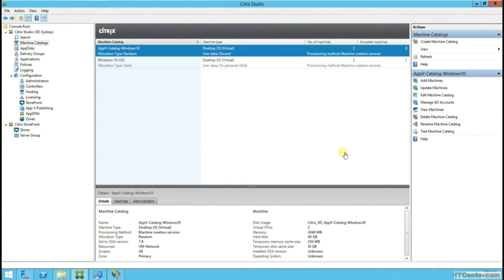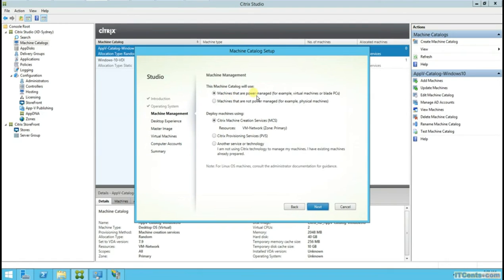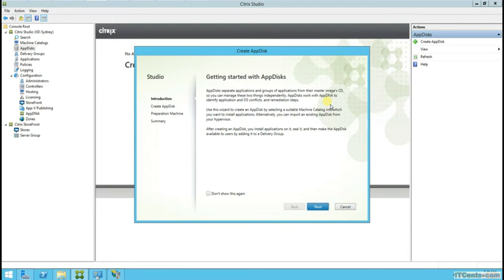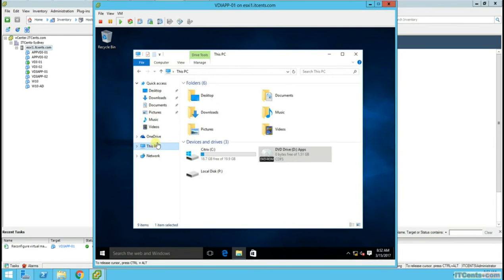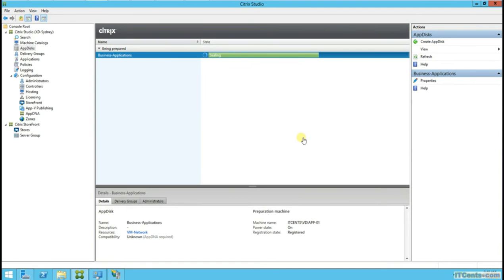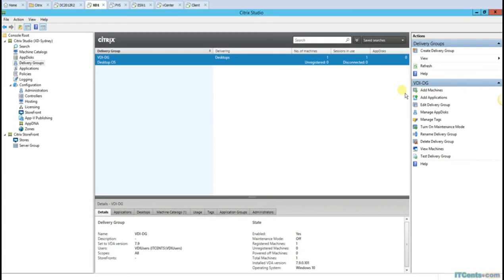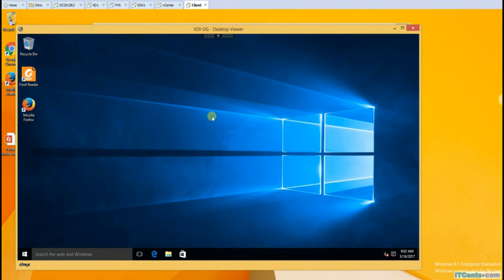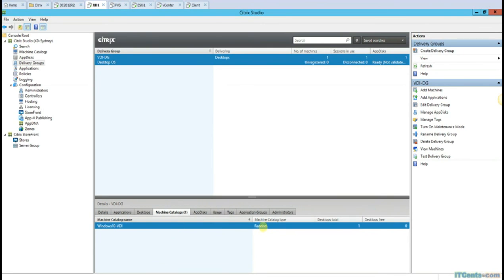24- Citrix XenDesktop 7.9: Creating and rolling out AppDisks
Citrix XenDesktop 7.9: Creating and rolling out AppDisks